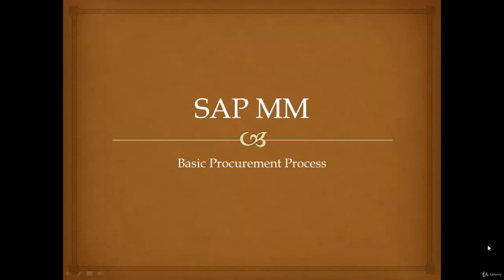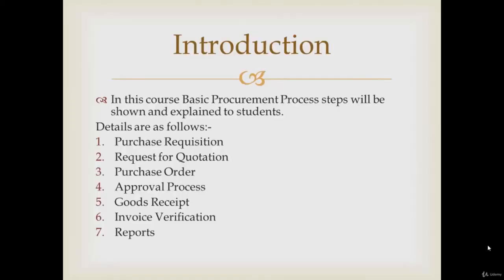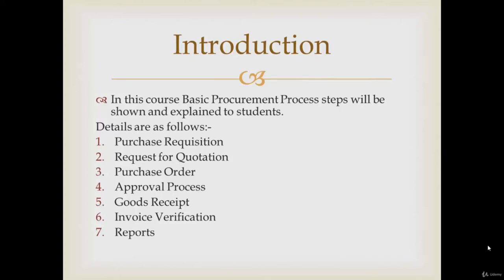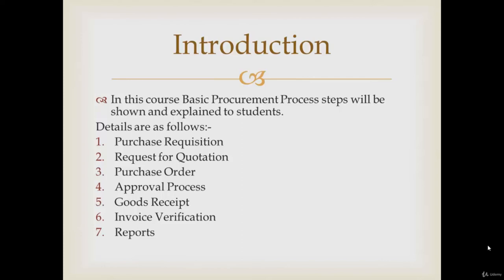Normal Procurement Process in SAP MM - learn Procurement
What you'll learnLearn the basics of SAP MM Procurement ProcessBasic Details of Requisition, Request for Quotation, Purchase Orders , goods Receipt and Invoice verification in SAP MMUnderstand the basic SAP tables involved in the procurement process.
SAP MM Material Management - Welcome to this training course presentation of the SAP Materials Management - Basic Procurement Process Steps.Taking this MM course will help you with everything you need to start your career in working with SAP Purchasing , Inventory Management, Invoice Verification, and many other important areas of any Business.
Overview of the course: I will show you how to create the purchase requisition and how the requisition is released and further processed.- In addition, you will learn then how to create and send the request for quotation (RFQ) to selected vendors.- You will learn how to enter quotations, compare quotations.- Also, you will learn how to issue the purchase order (PO) to a vendor.- Later in this course, you will learn how to post the goods receipt from a purchase order.- Finally, you will then learn about the Invoice Verification, which is part of the accounts payable (AP) process, and where the vendors are paid for materials or services.This course is structured in three forms:-1. Presentation on the Topic2. Demo video on the subject3. Quiz part related to the subject.
this is the best Procurement course. you can download and watch for free after enroll.